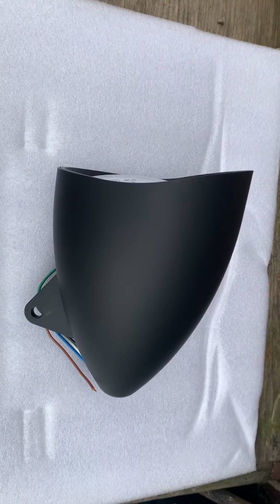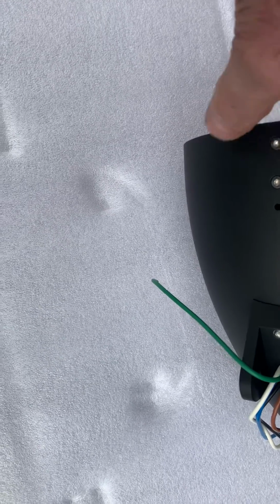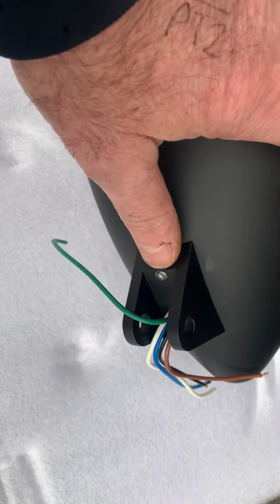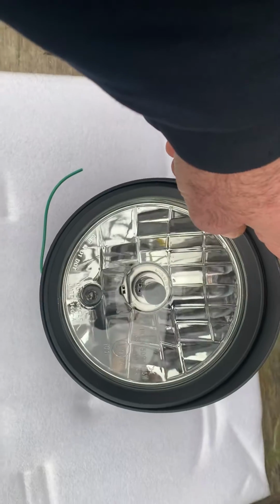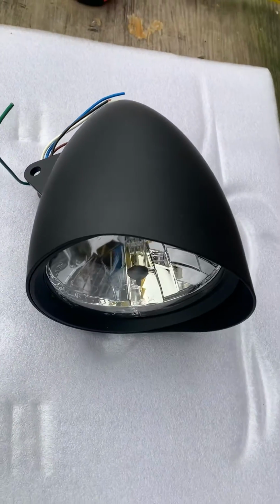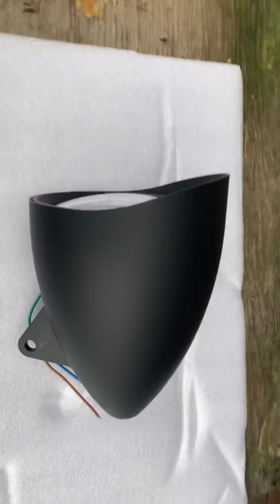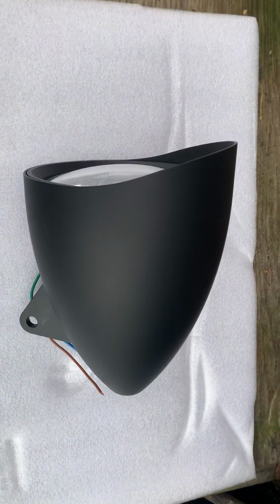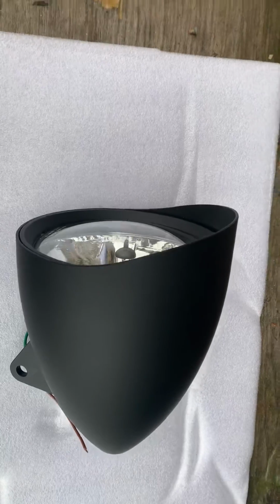Motorcycle chopper billet headlight custom pointed style cnc aluminium prismatic at Custom Cruisers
Motorcycle chopper billet headlight custom pointed style cnc aluminium prismatic also in 7 inch 4 1/2 chrome too or billet polished too masses other lights led too available at Custom Cruisers -UK call Mike 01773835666